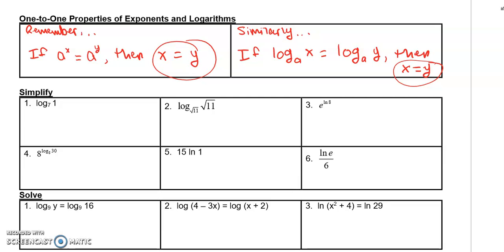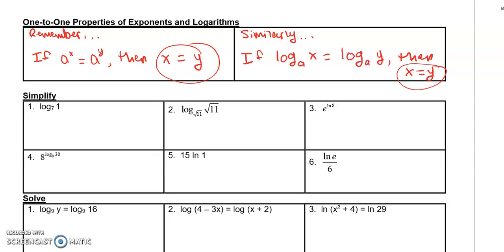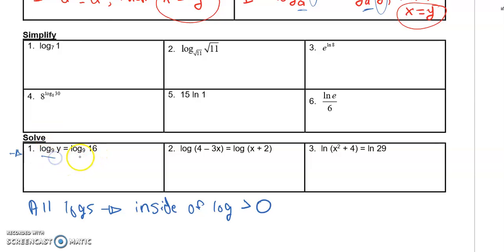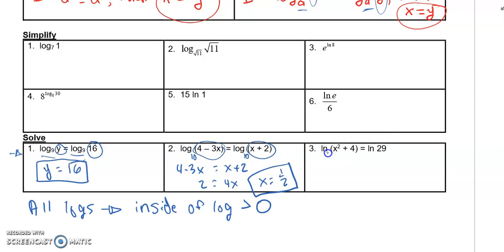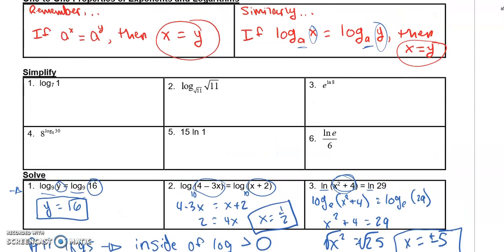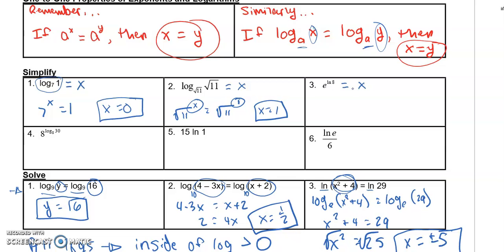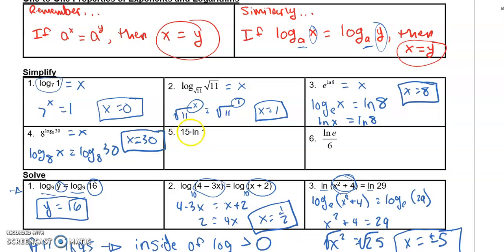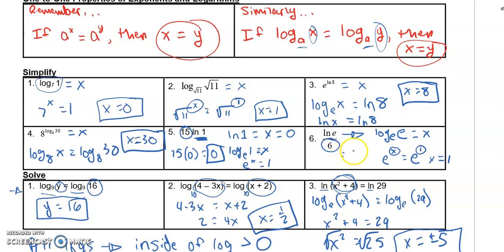Lesson 4b (3.2)